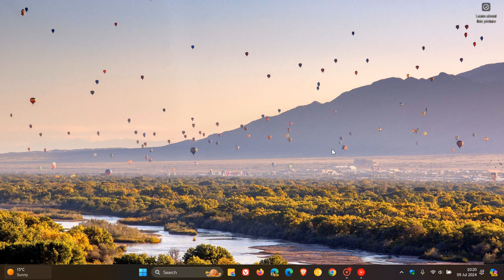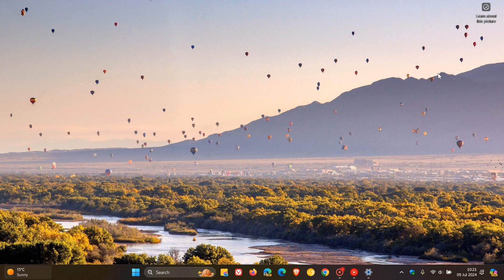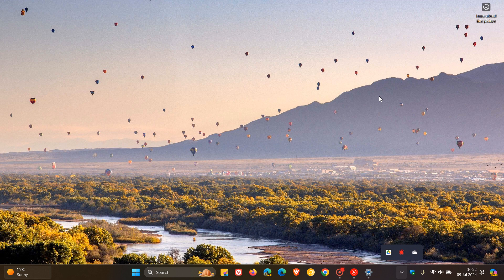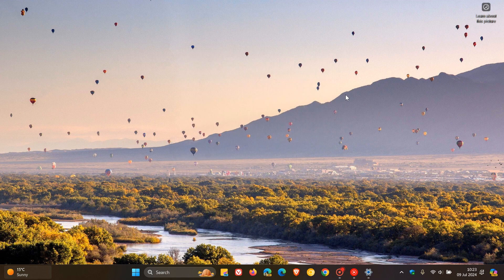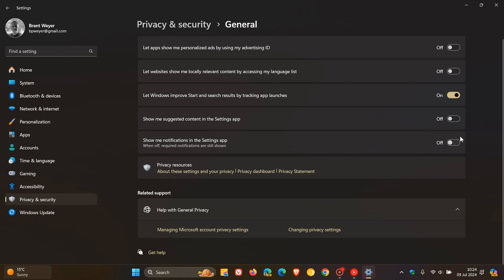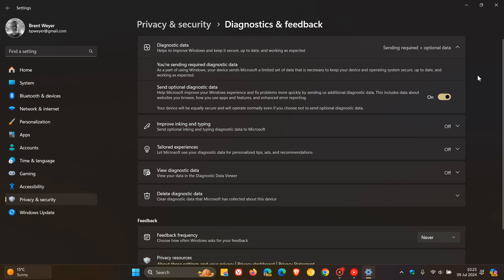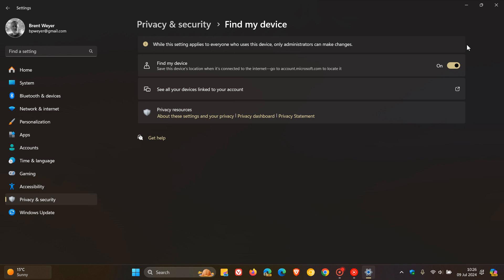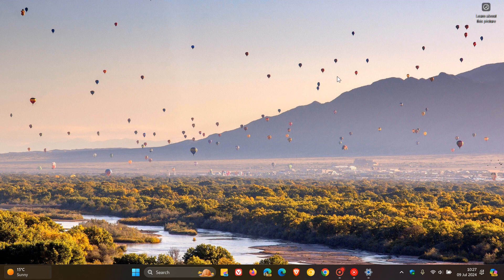Do These Things After Purchasing a New Windows Laptop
Here's how to make sure your laptop is properly set up from the get-go